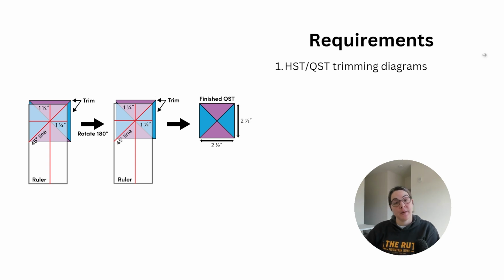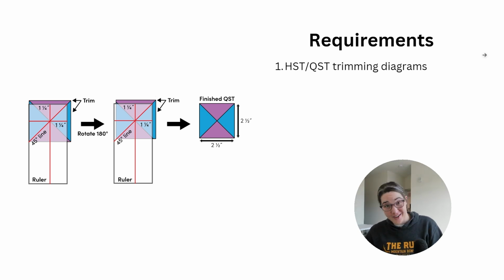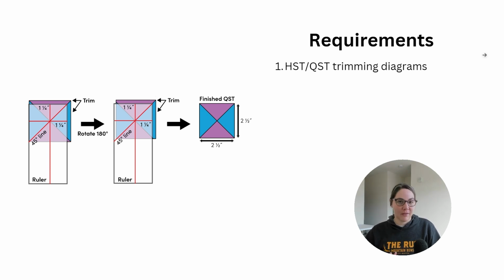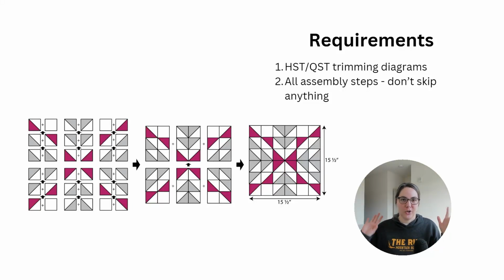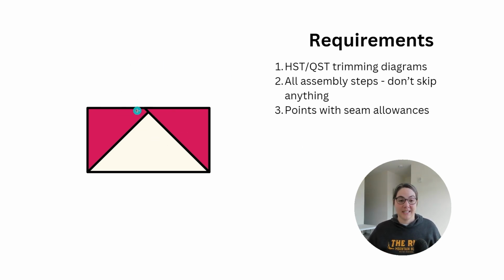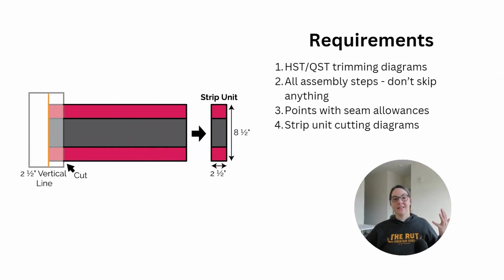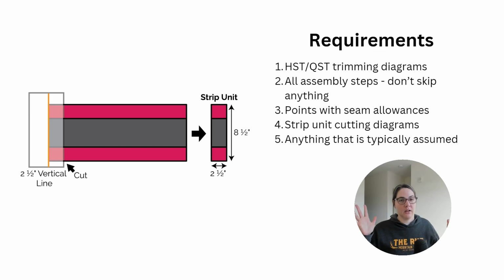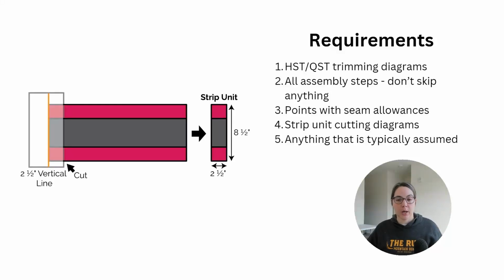How to write quilt patterns appropriate for beginners - common pitfalls and things to avoid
Join me as I dive into the essential elements every beginner quilt pattern should include. This video explores the common mistakes many designers make when creating patterns for newcomers, from omitting trimming diagrams for blocks like HSTs and QSTs, to skipping over critical assembly steps. Learn why it's crucial to detail every stage of the quilting process, ensuring beginners don't feel lost or frustrated. We'll also discuss strategies for providing extra resources without overwhelming the pattern with information, helping you market your patterns effectively to all skill levels. Whether you're a seasoned designer or just starting on your quilt pattern-writing journey, these tips will help you create engaging, accessible patterns for everyone.

Make sure you grab a copy of my self-editing guide for more quick checks to help make sure your pattern is the best it can be

00:00 - Introduction: Importance of Beginner Appropriate Quilt Patterns
00:53 - Including Trimming Diagrams for HSTs and QSTs
01:59 - Highlighting Assembly Steps and Not Skipping Processes
03:45 - Importance of Showing Seam Allowances and Points Properly
05:42 - Detailed Instructions on Cut and Align Techniques
07:00 - Explaining the Basics and Providing Resources for Clarity
08:05 - Using Digital Links for Tutorials to Simplify Patterns
08:55 - Conclusion: Engaging with Further Resources